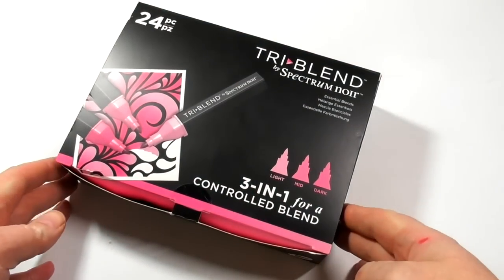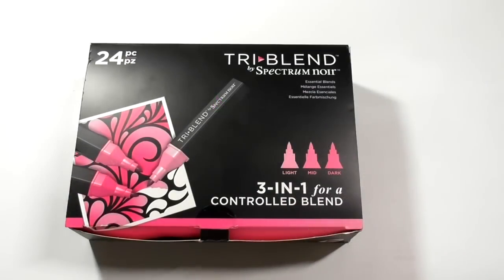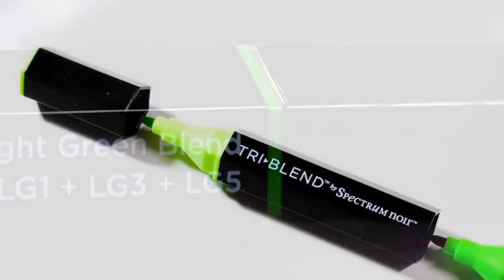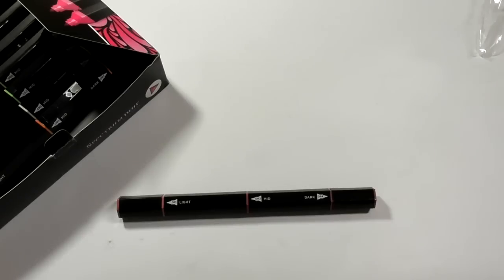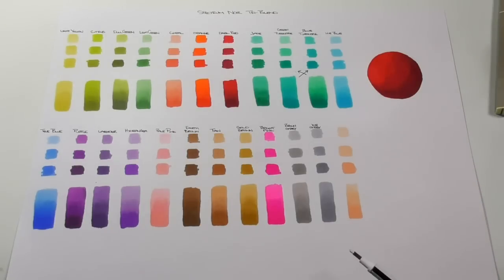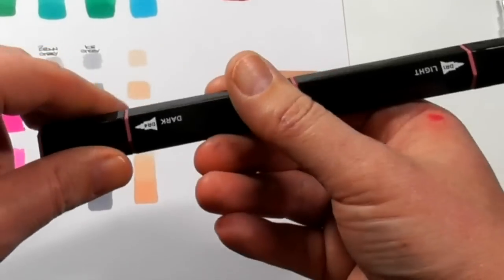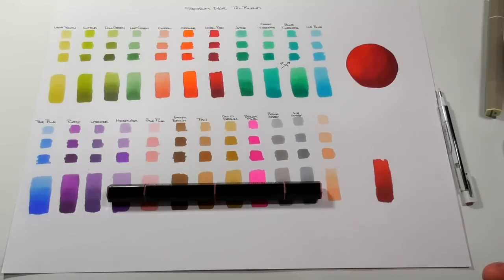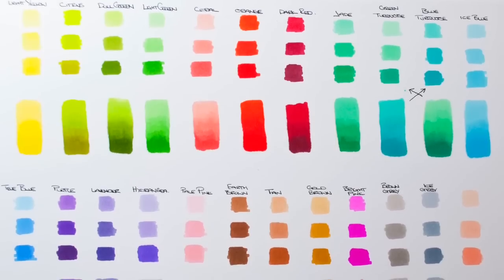Spectrum Noir Tri-Blend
In this video I have taken a look at Spectrum Noir's newest member to their vast marker collection, the Spectrum Noir Tri-Blend Markers. The Tri-Blend markers are probably the best markers I have seen for introducing new marker artists to blending, however, experienced marker artists will also love this quick and easy blending solution, no point in making life difficult when there is a simple way.

I would like to thank you for stopping by the channel and watching this video, if you have enjoyed the video we would love you to subscribe and join our wonderful community along with getting alerts as soon as videos are posted.

As well as The Art Gear Guide YouTube channel, we have a web site, dedicated to delivering hi quality images of the art products we review along with a detailed written account. simply follow the link and join the community.

As well as the above, you can find The Art Gear Guide on the following Social Media platforms.

I am not comfortable adding this to my site or YouTube channel. I receive many emails and messages asking me how people can help support The Art Gear Guide, mainly I think due to the fact that I purchase all of the supplies myself, except those sent directly from companies kind enough to do so. I have decided to add a donations button to my site, however, I feel the best way to add such a campaign is as follows, all donations made will be used to purchase art products for review, however, all products purchased using donated funds, after they have been reviewed, will be used as giveaways to subscribers of the YouTube Channel, the web site or any of the above social media platforms. I have set this channel and site up for my own enjoyment and not profitable gain. I feel with this support method, everyone wins but not in a financial.

My Own Personal Art

I would not exactly call myself an artist in the true sense of the word, however I absolutely love art as it has helped me immensely dealing with clinical depression due to my battle with constant chronic pain and disability.

Finally, thank you so much for all of your support, without all of you, this channel and The Art Gear Guide would simply not be the same.